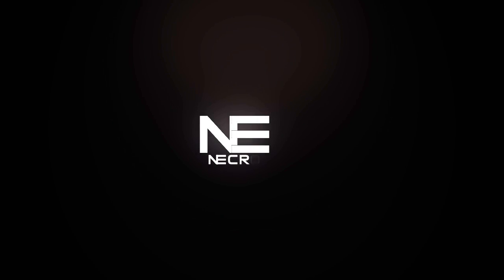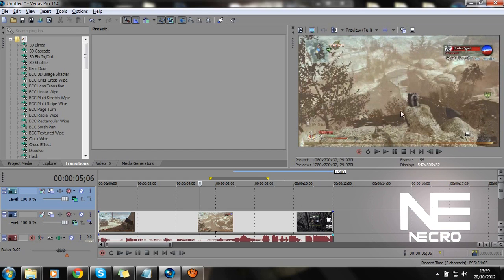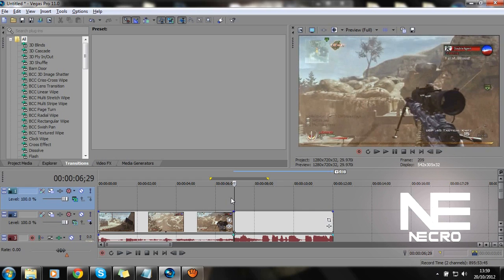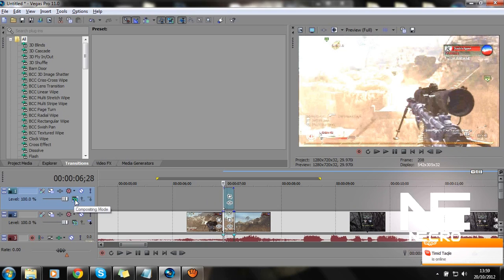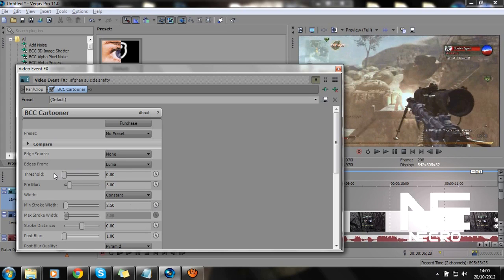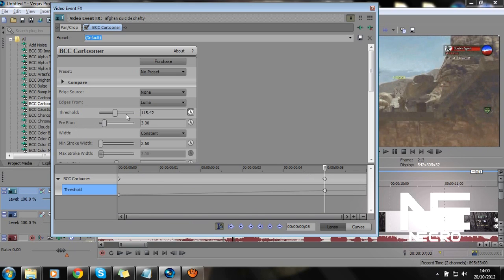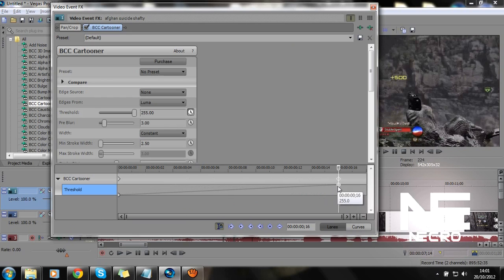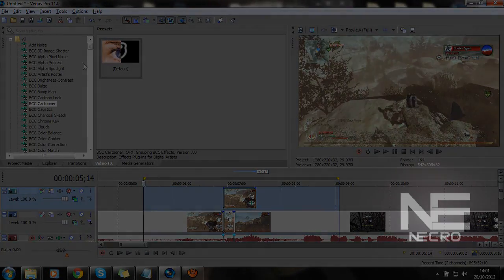CC Lens Light Sweep in Sony Vegas! (after effects style)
My tutorial for REAL CC LENS LIGHT SWEEP in sony vegas.  Never seen this tutorial before and I hope it helps :)